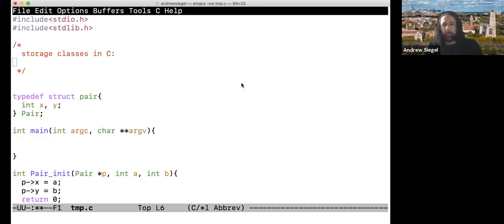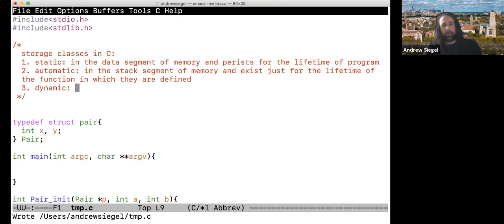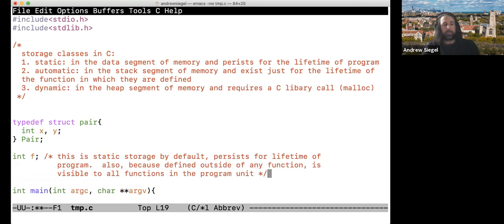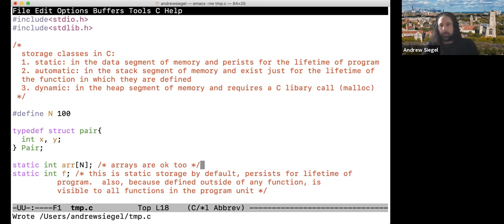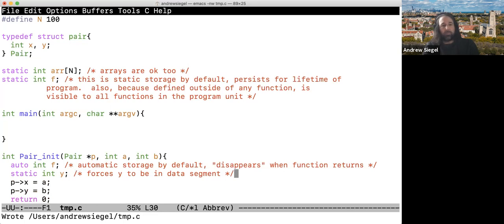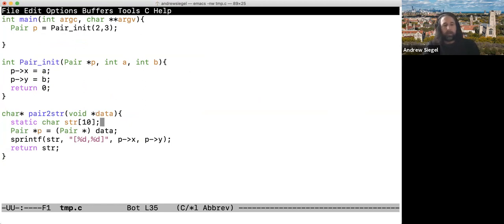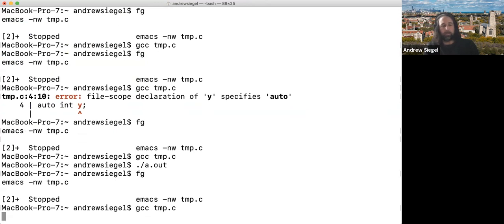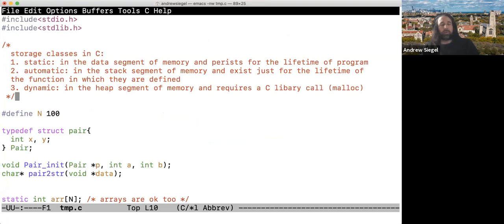Lesson 3, part 3: C storage classes